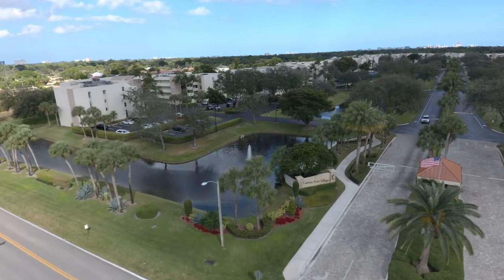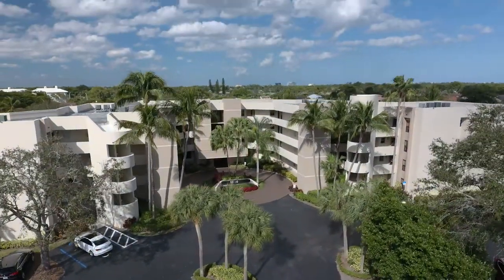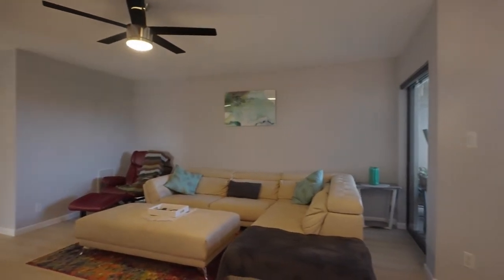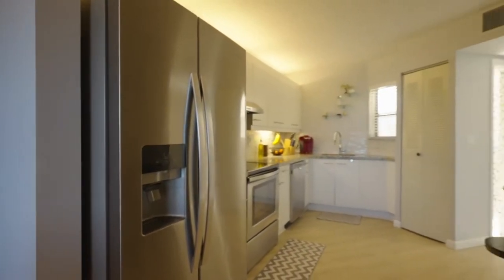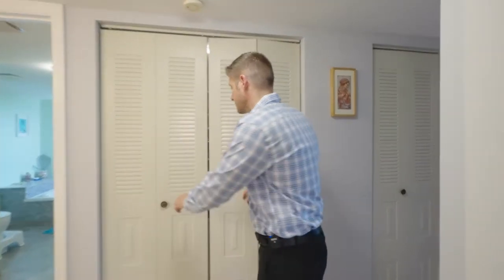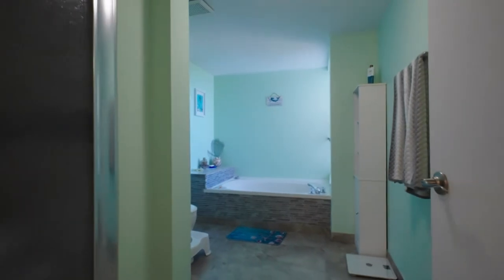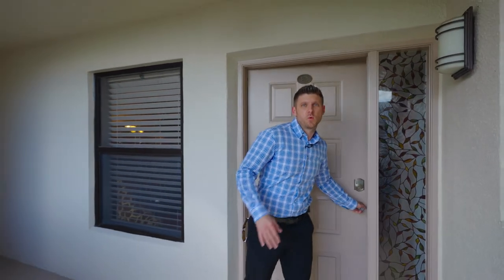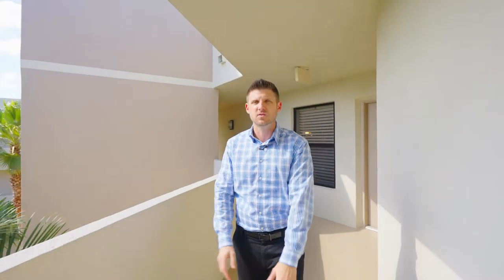Boca Raton Condo Tour | 5900 Camino Del Sol Unit #404 Boca Raton, FL 33433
🚨 BOCA CONDO OF THE WEEK 🚨
📍 Camino Real Village
💰 $275,000
🛌 2 Beds  | 2 Baths 🛁
🧸Family Friendly
🚌 A Schools
4️⃣ Top Floor (No Stomping Feet Above)

CALL US, we're friendly!